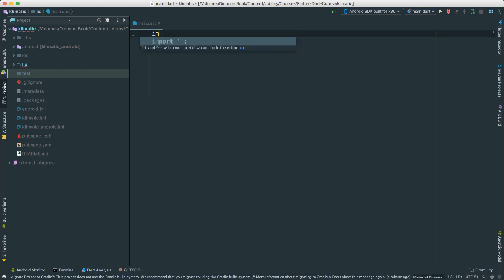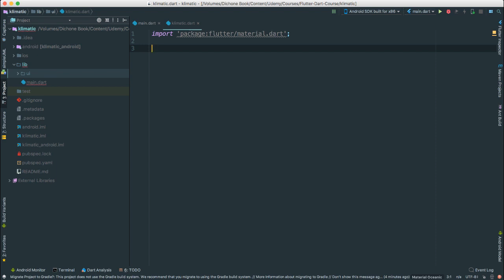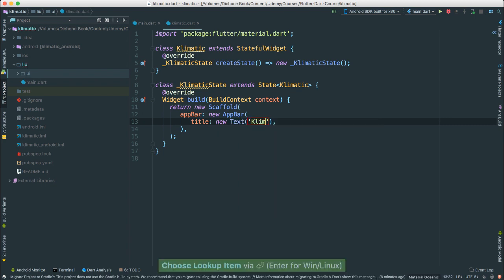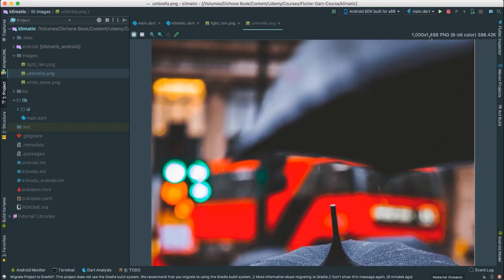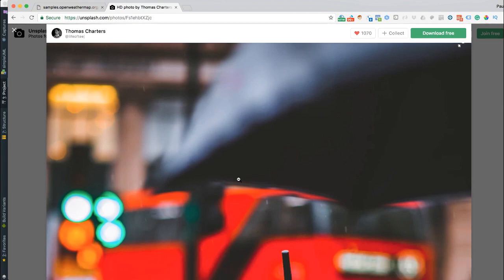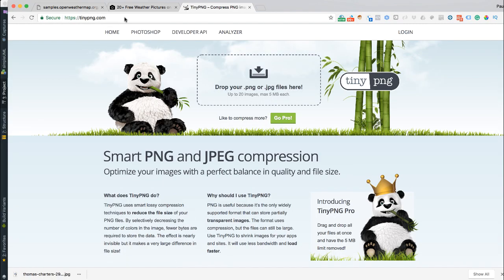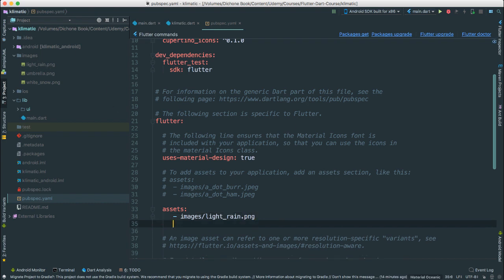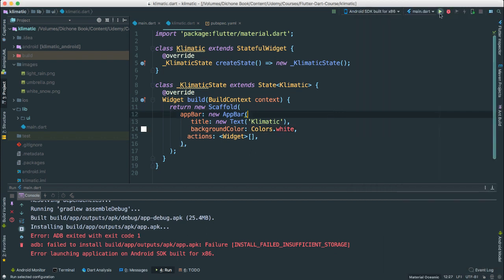Dart and Flutter - Build a Weather App Project Creation